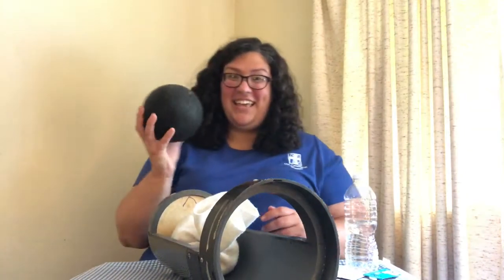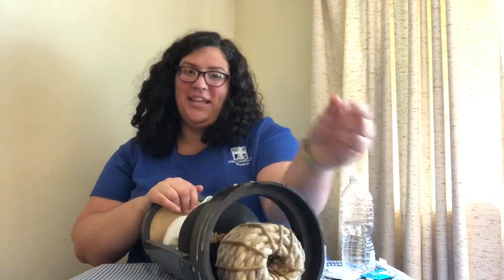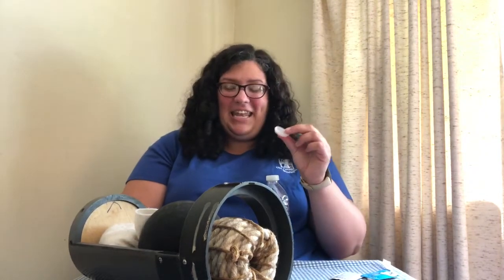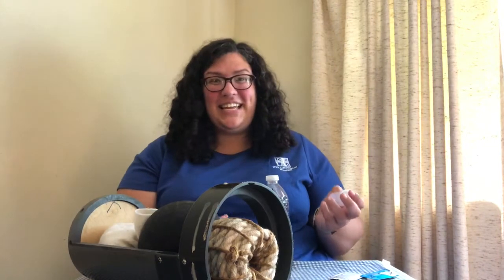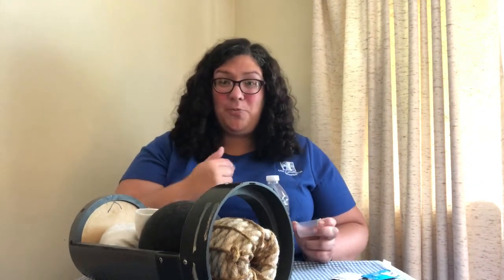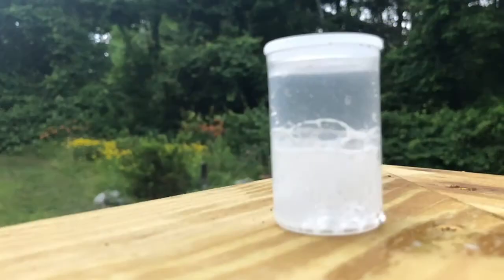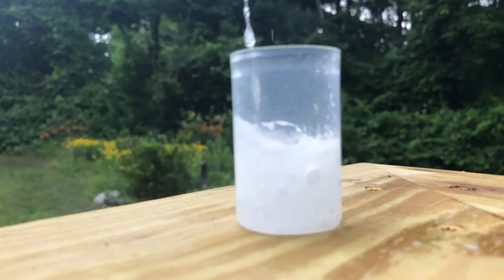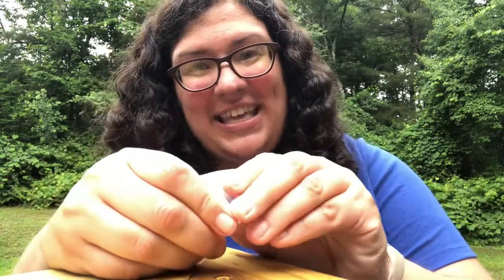Make and Fire Your Own Miniature Cannon: Family Activity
Are you ready to have a blast? Watch Manager of Interpretation & Visitor Services, Jennifer Zanolli, show you how to make your own miniature cannon with an old film canister and some Alka-Seltzer® tablets. Printed directions are available at usscm.org.

This activity has been made possible by a National Endowment for the Humanities: CARES Act Grant. Any views, findings, conclusions, or recommendations expressed in this video do not necessarily represent those of the National Endowment for the Humanities.